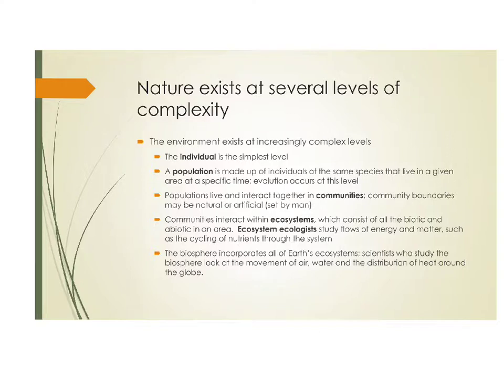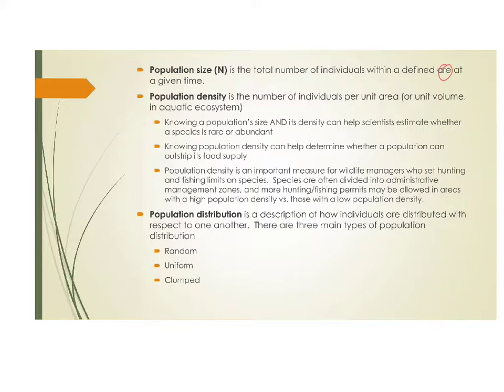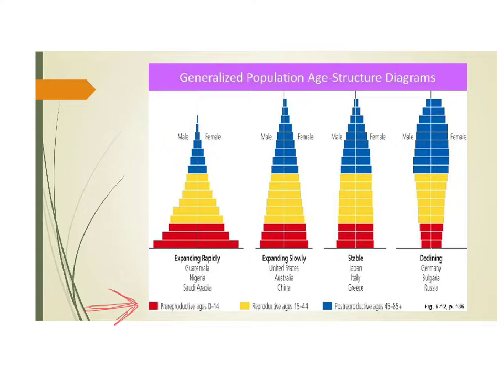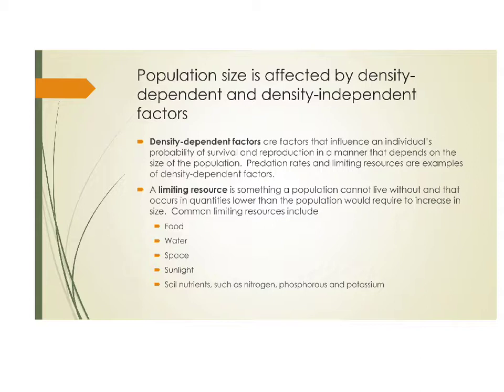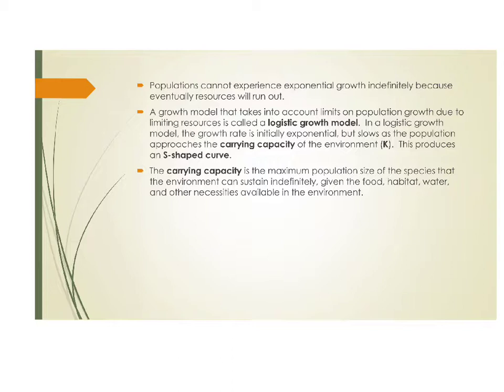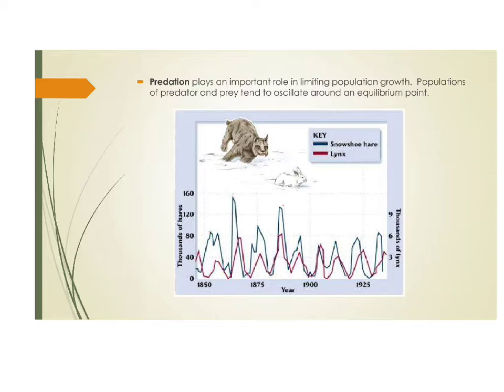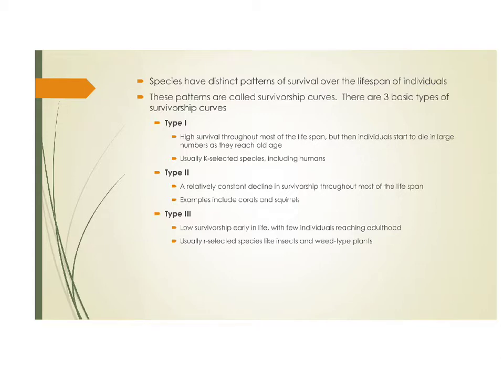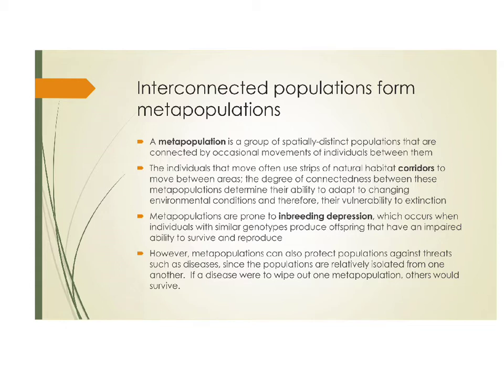Population and Community Ecology Part One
The basics of population ecology for AP Environmental Science students.